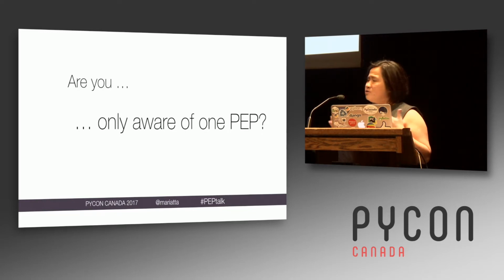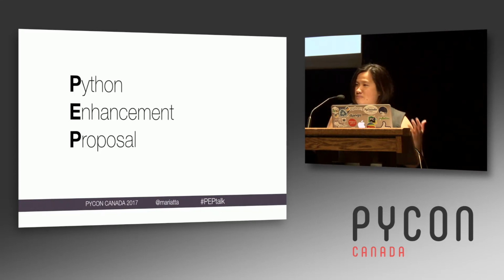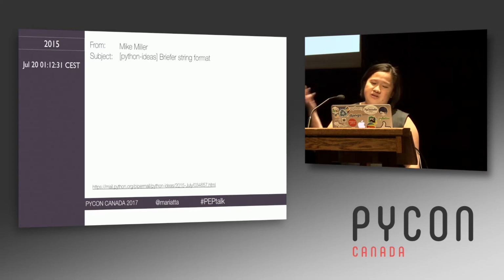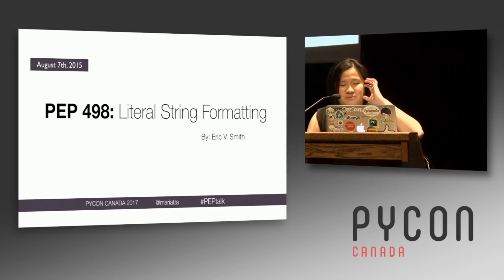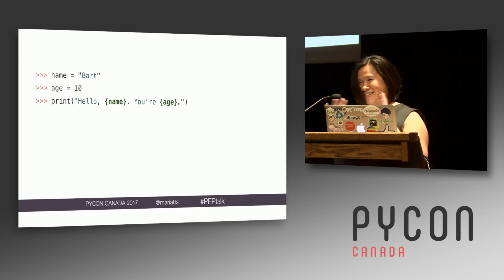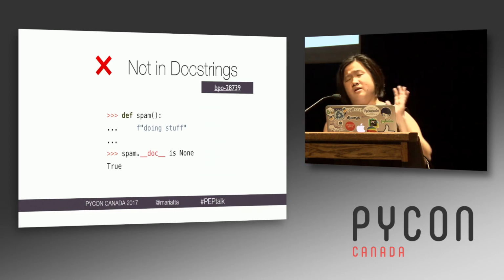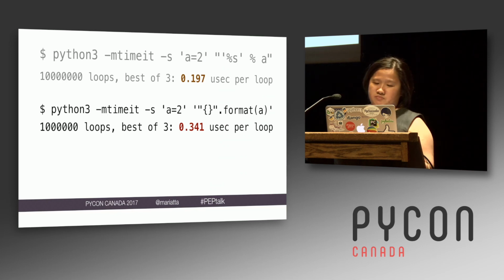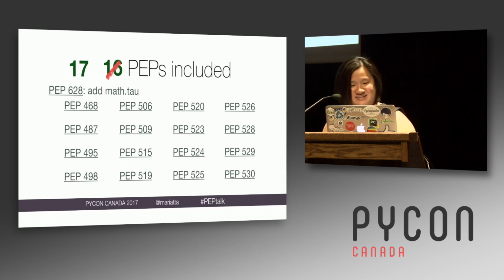PyCon Canada 2017 - Mariatta Wijaya (Closing Keynote)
Python Core Developer & Software Engineer at Sony Pictures Imageworks

Mariatta is a Python Core Developer and a Software Engineer at Sony Pictures Imageworks. She helps organize Vancouver PyLadies and PyCascades conference. She moved to Canada almost two decades ago and now considers Vancouver as her home.